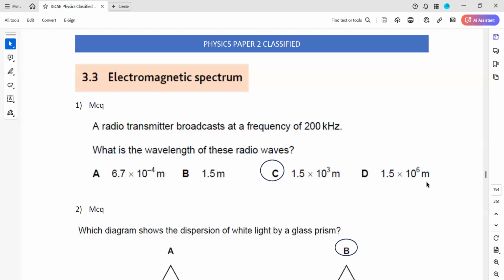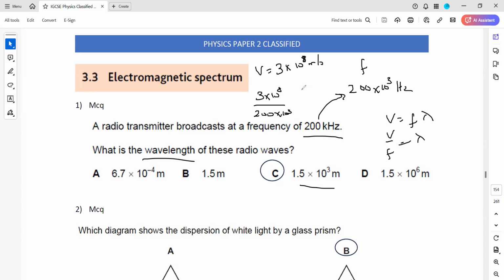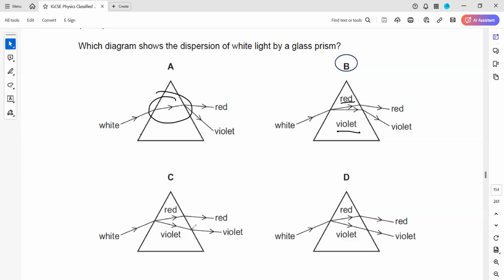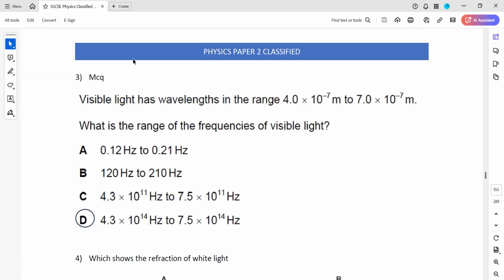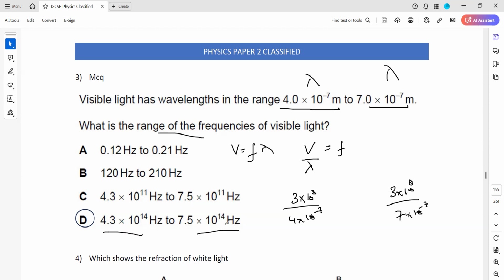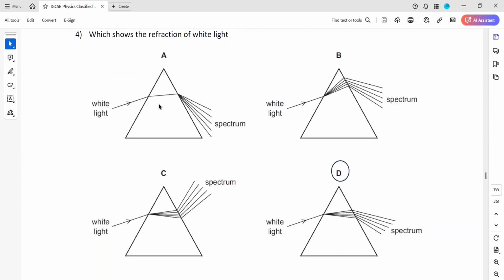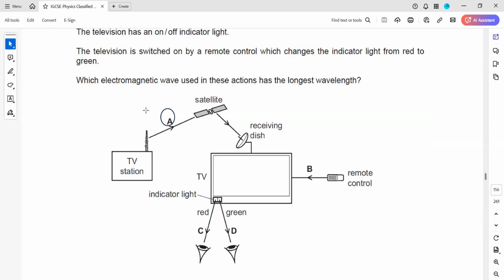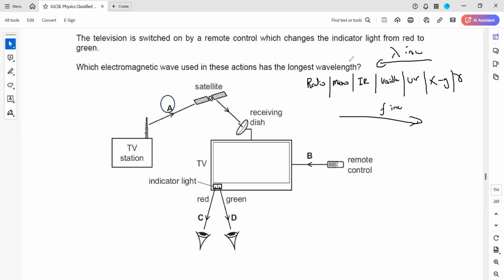Electromagnetic Spectrum MCQ 1 to 5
3.3 Electromagnetic Spectrum MCQ 1 to 5